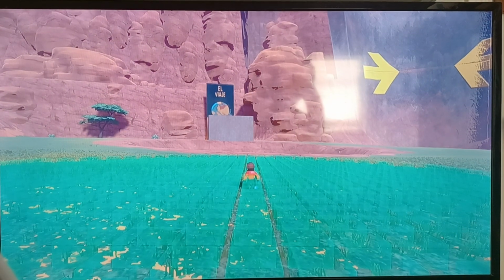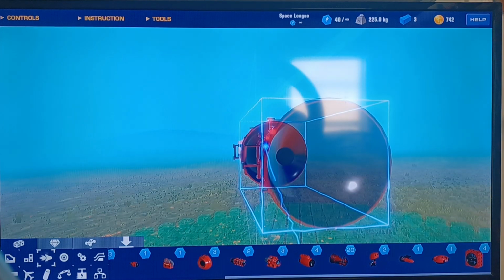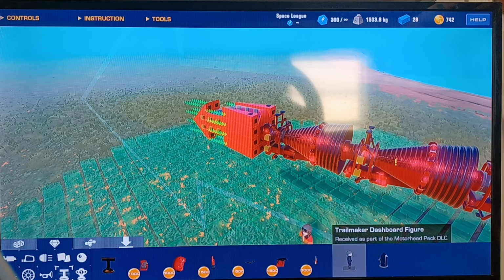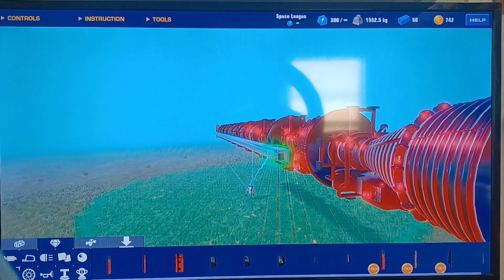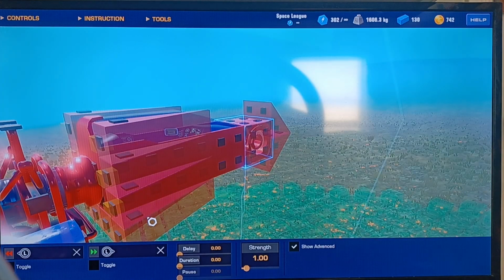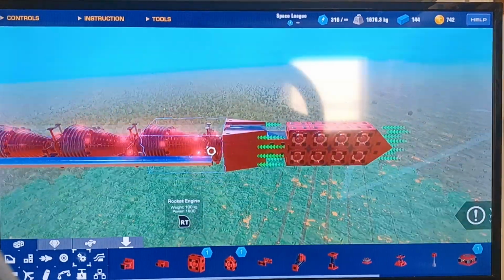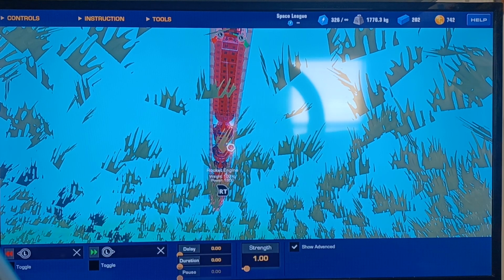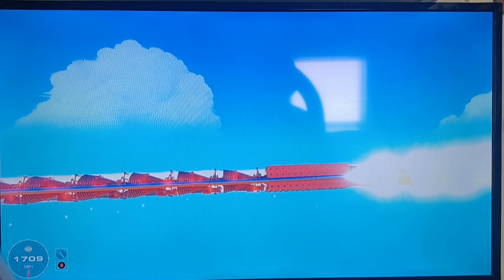15 sub special we go fast this time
Trailmakers I put 15 rockets in a row